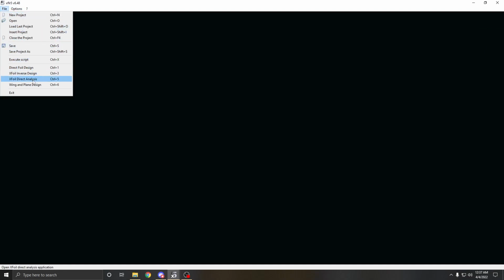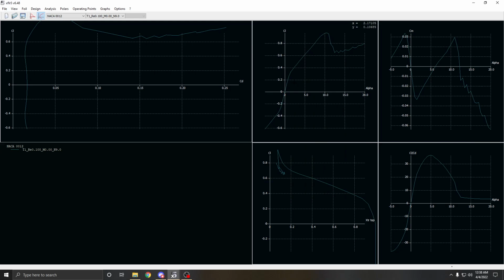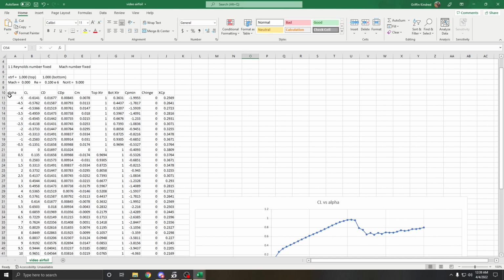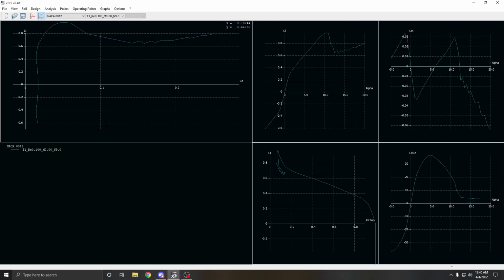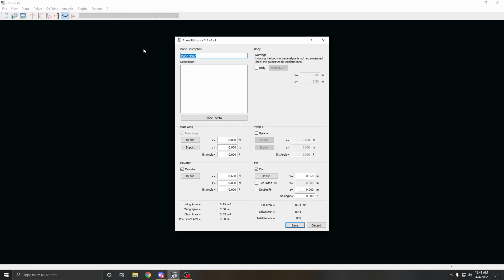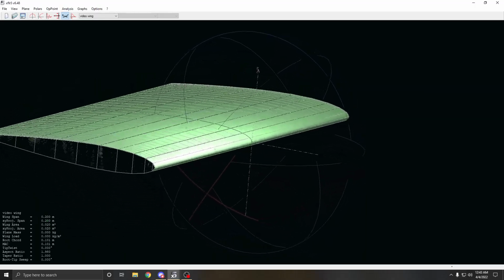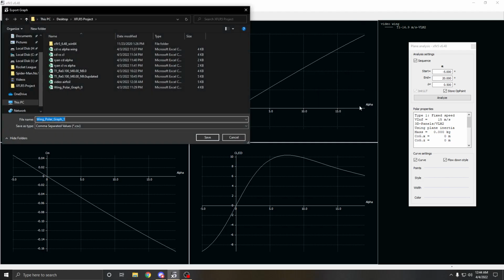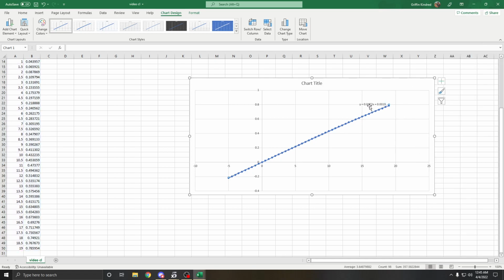XFLR5 Project 1 GRIFFIN KINDRED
Ozbay Aerospace Experiments